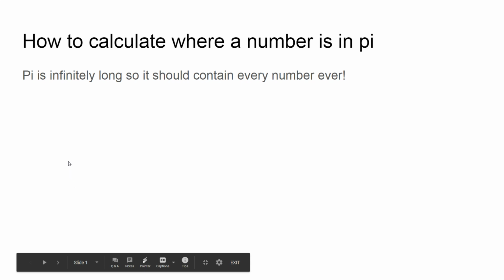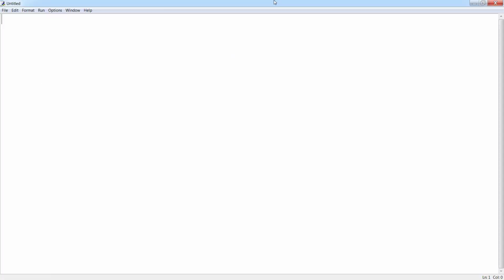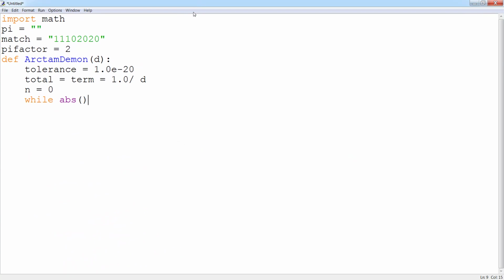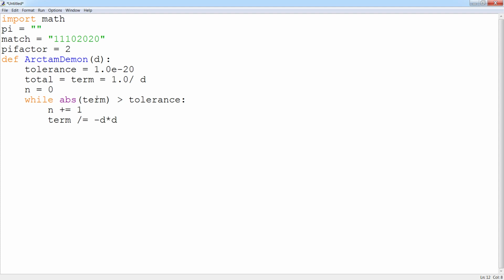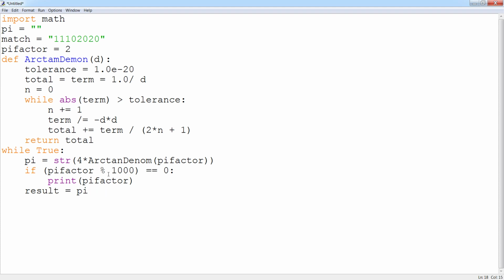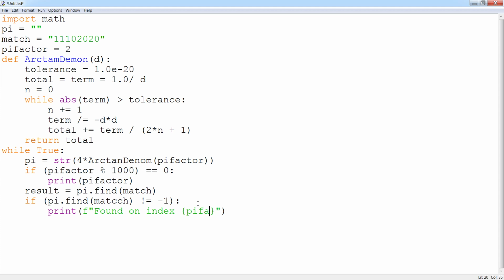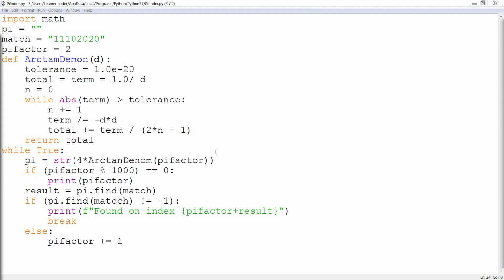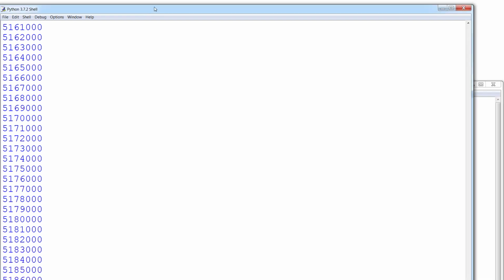How to make a Pi number pattern finder in Python!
In this video, we will make a Pi number finder in Python!